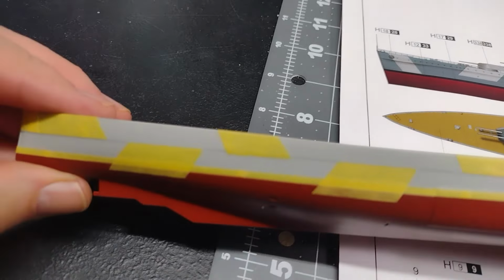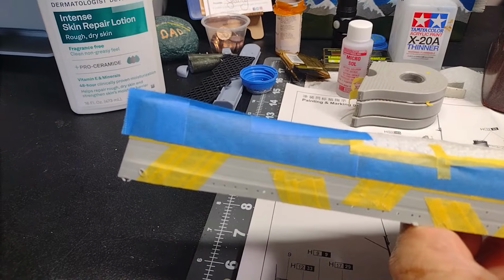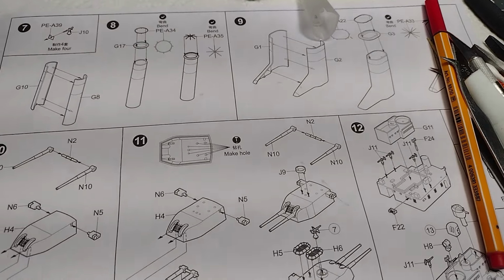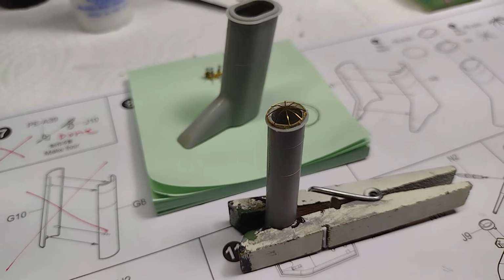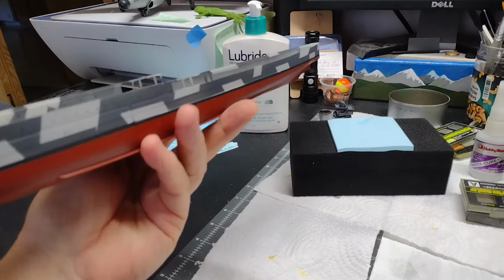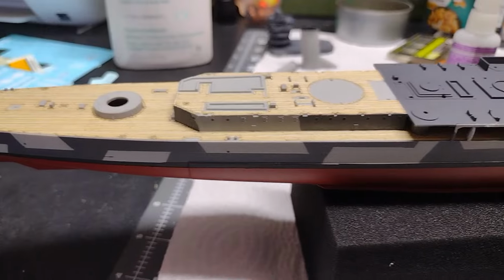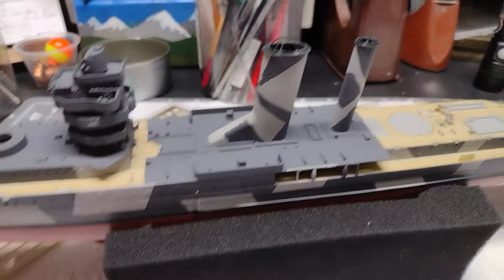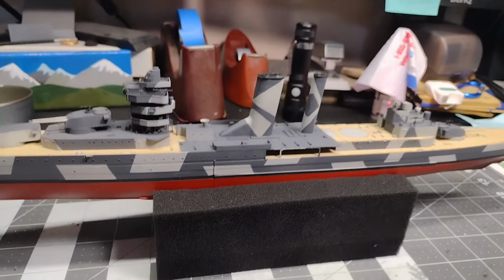Trumpeter 1/35 HMS York part 3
Here is part 3 of my building the 1/350 scale HMS York by Trumpeter. This is the sister ship to the HMS Exeter and both served in WW2.